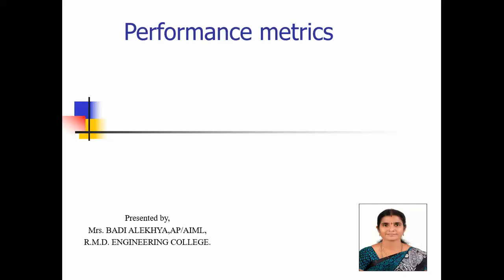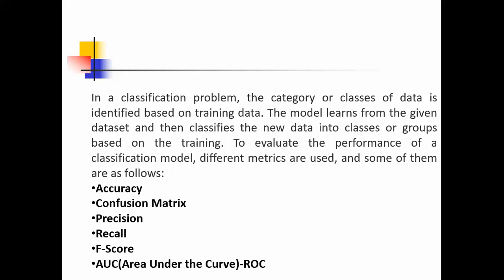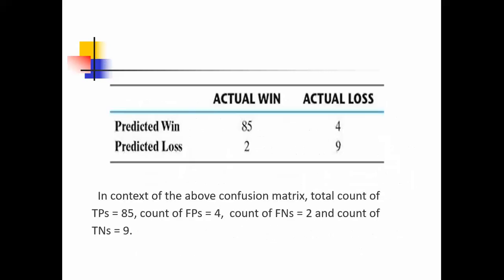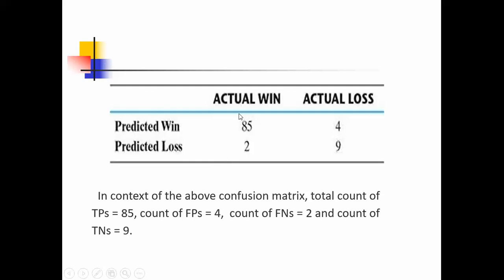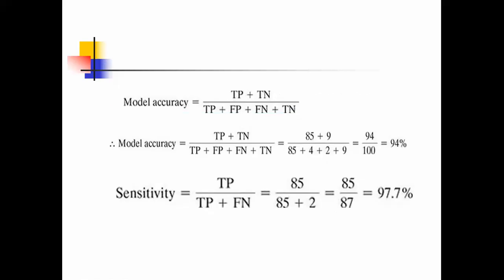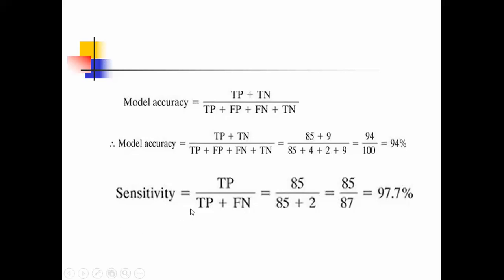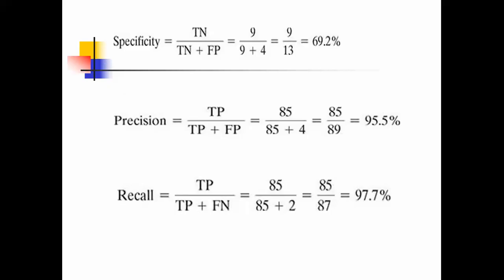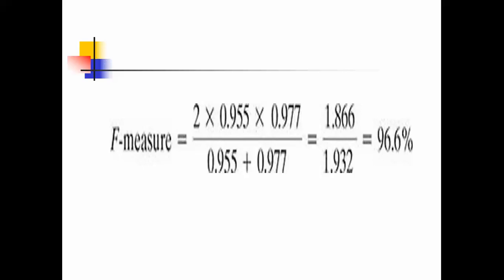Performance Metrics- Badi Alekhya, AP/AIML, RMDEC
Performance Metrics